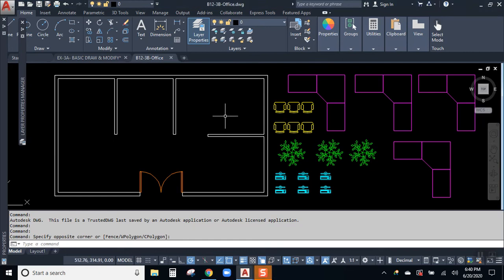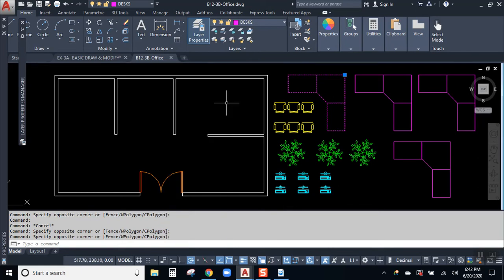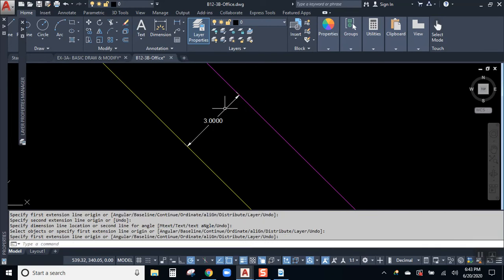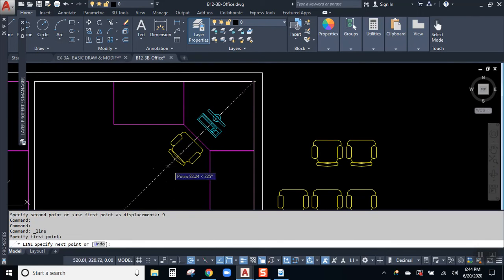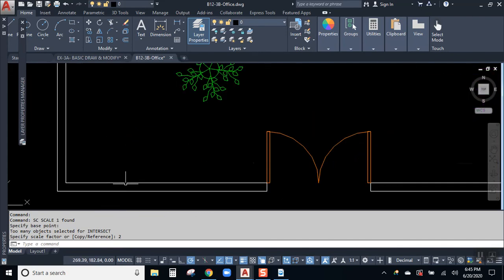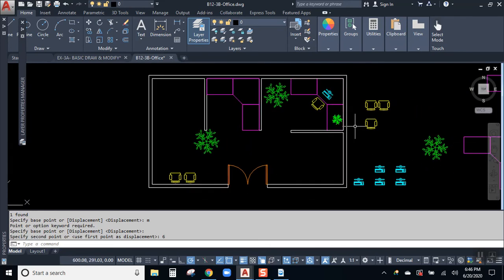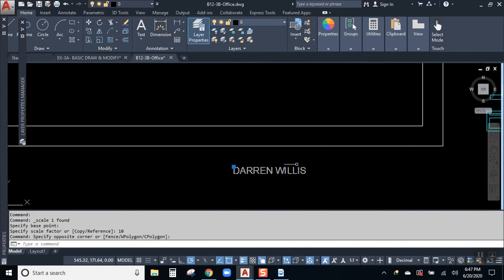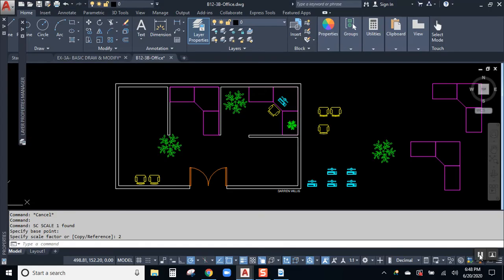B12 UNIT 11 P